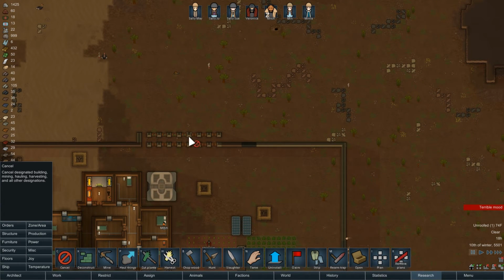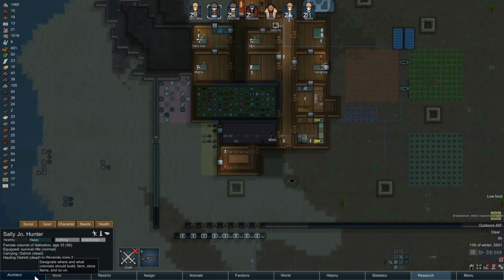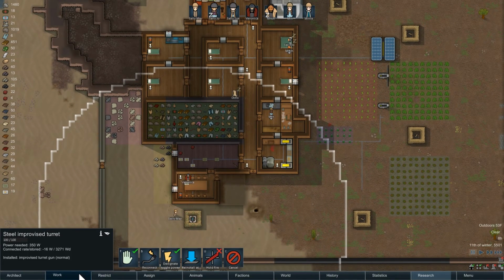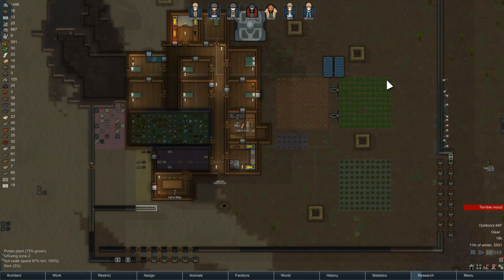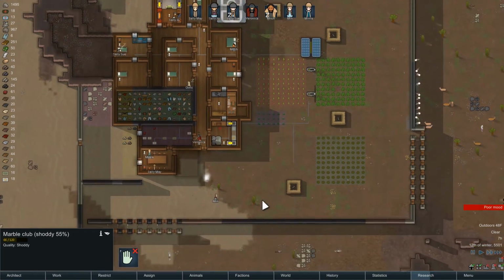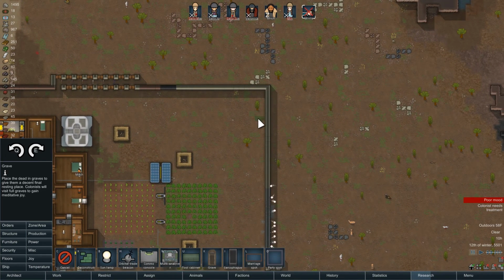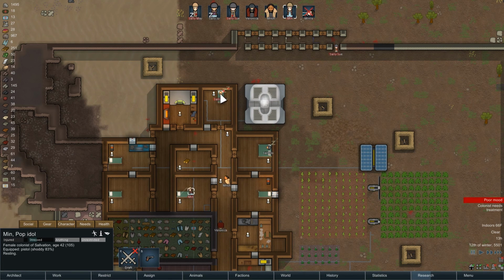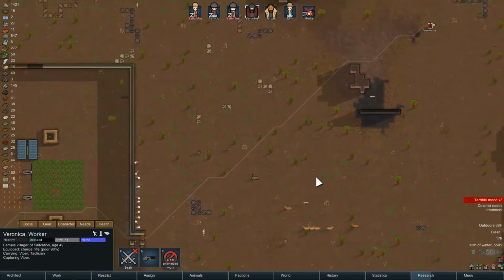Rimworld: A Town Named Sallvation #22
A trio of Sallys escape from there doomed spaceship, their only hope the planet below. Will their colony survive the unknown perils of this new land?

Rimworld is a survival/base management game, similar to to dwarf fortress, but with a science fiction theme.